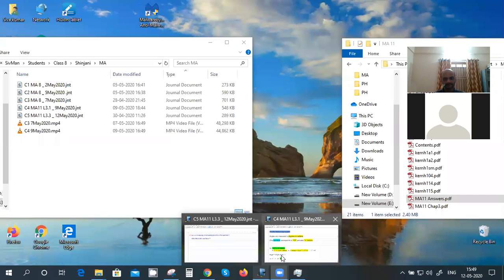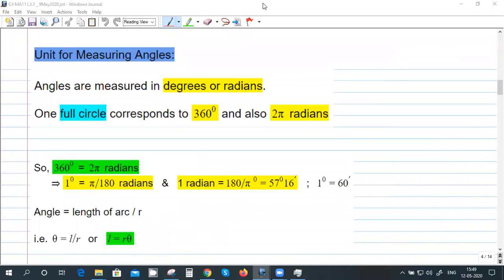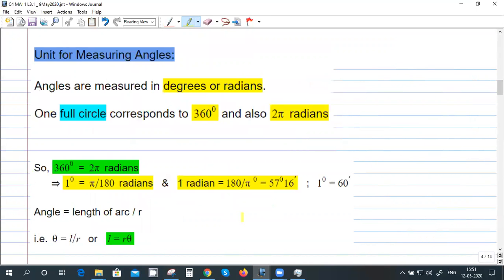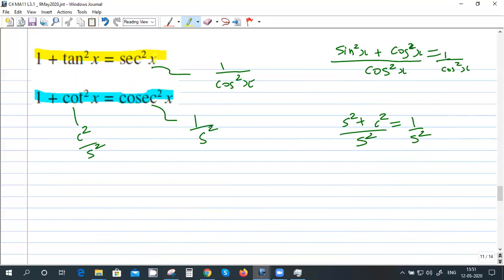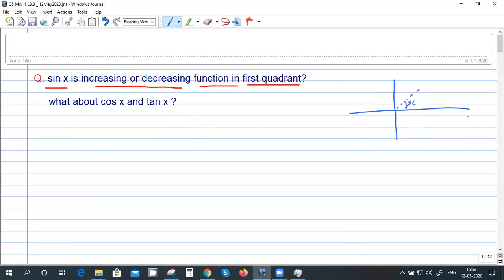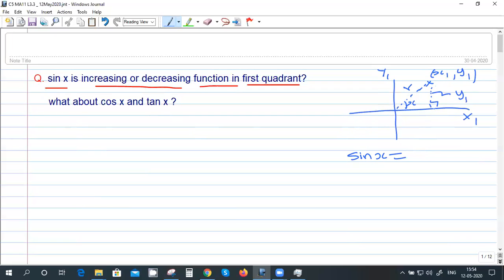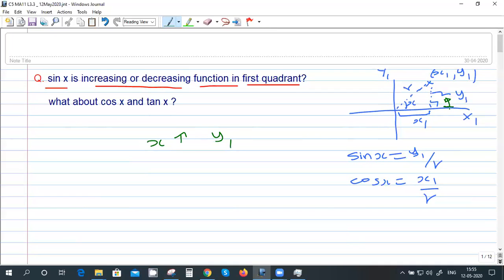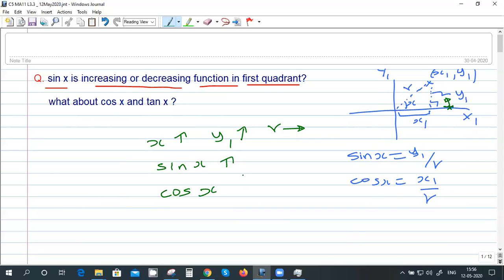Live MA 11 Trigonometry 1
Maths Class 11 Trigonometry